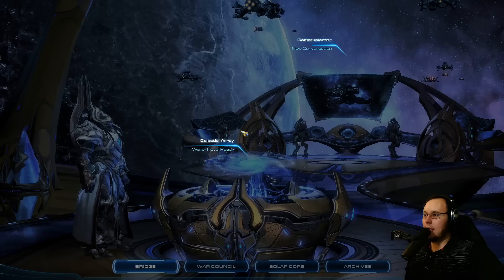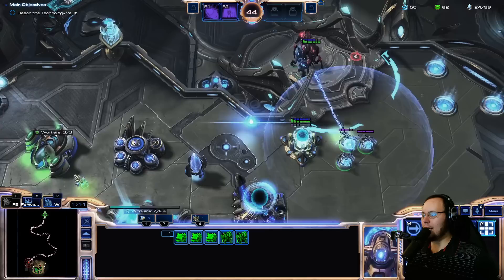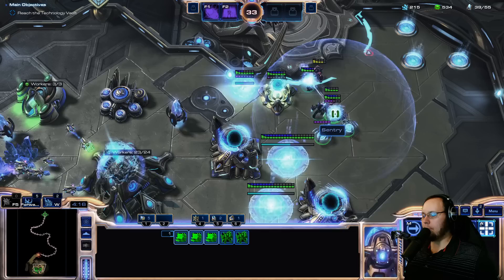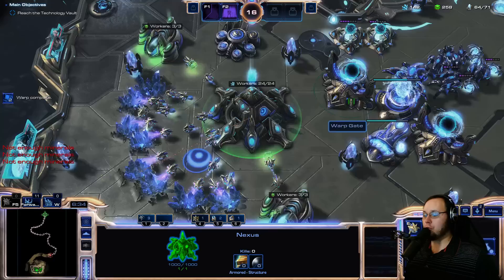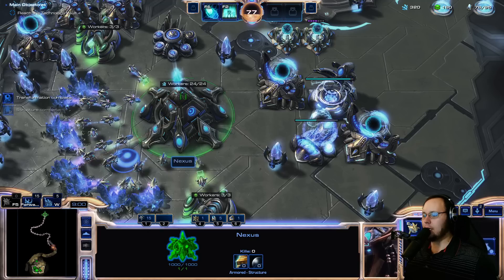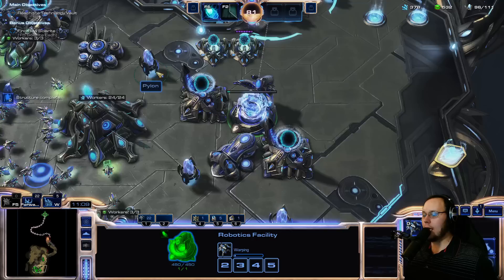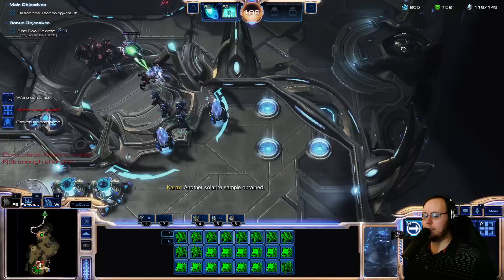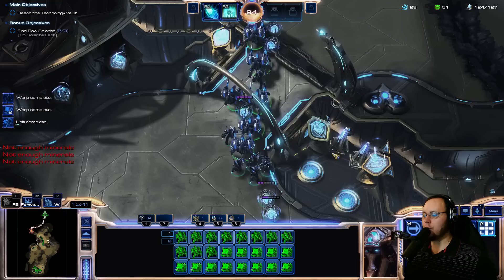Legacy of the Void: Shields Only. Brutal. Pt 6